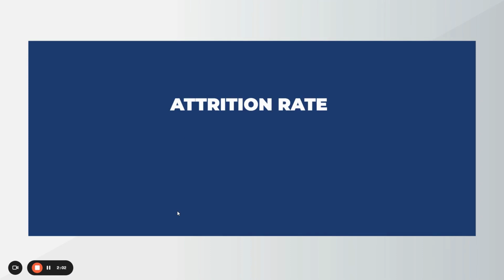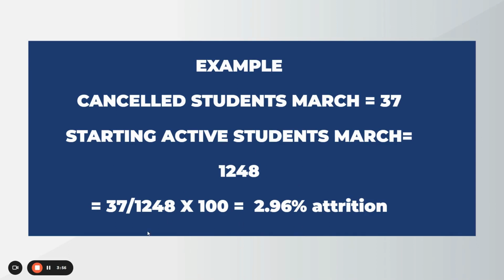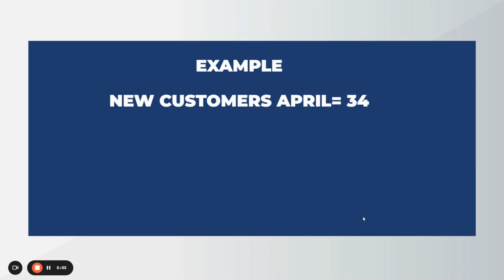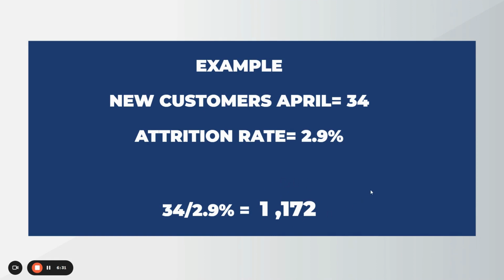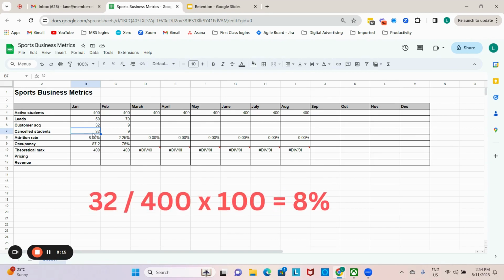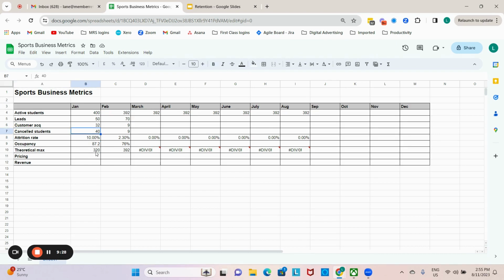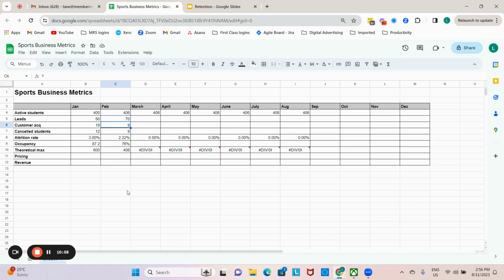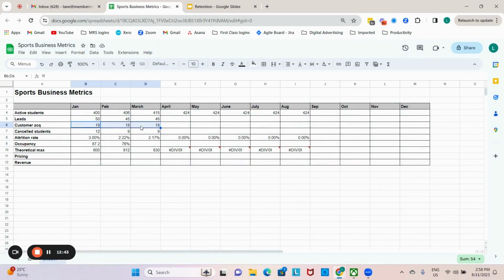How to calculate retention rates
This brief training for sports businesses focuses on two key elements. Firstly, it provides a clear formula for calculating customer retention rates. Additionally, it shares a valuable secret formula to offer a new perspective on understanding your business and emphasizes the importance of enhancing customer retention.